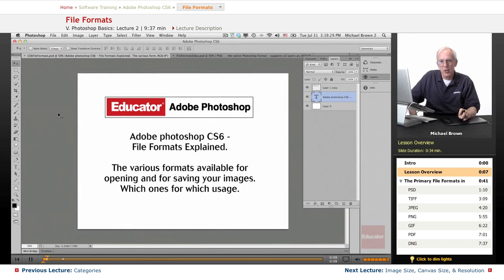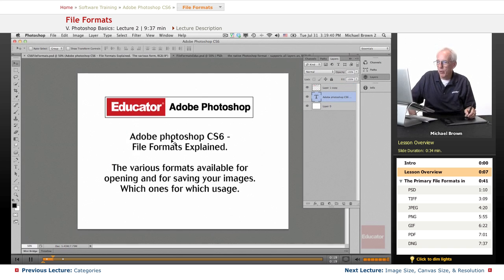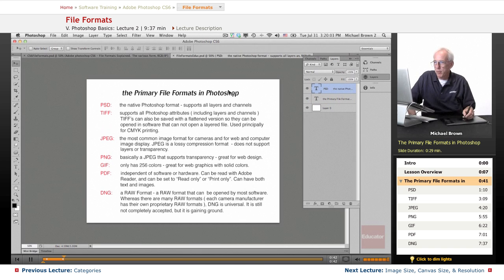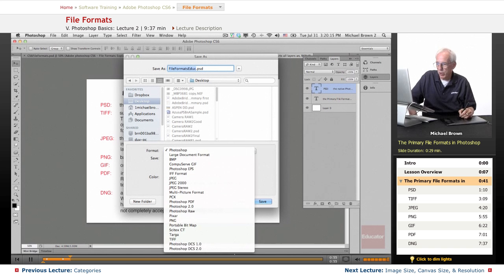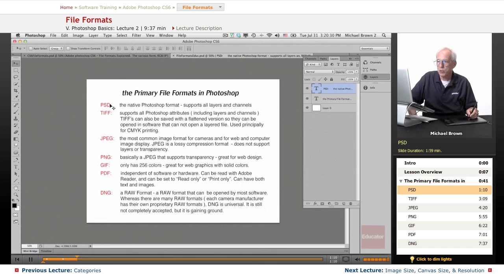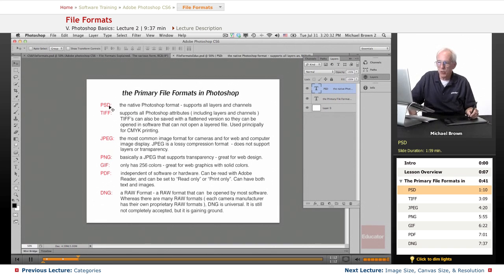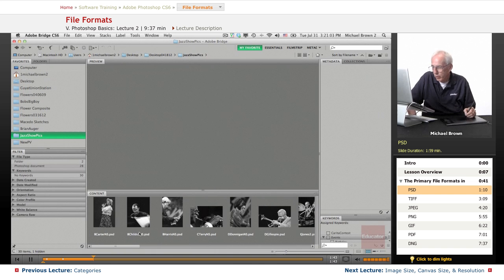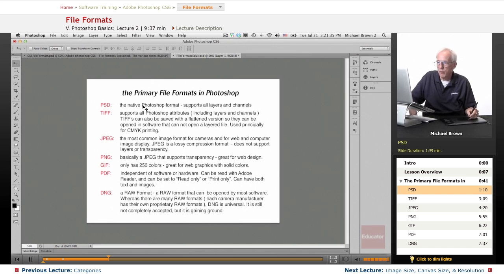"File Formats" | Adobe Photoshop CS6 with Educator.com